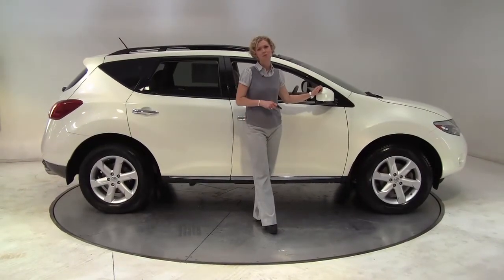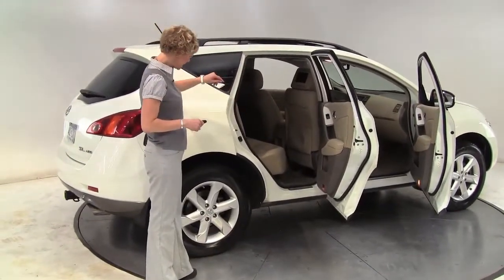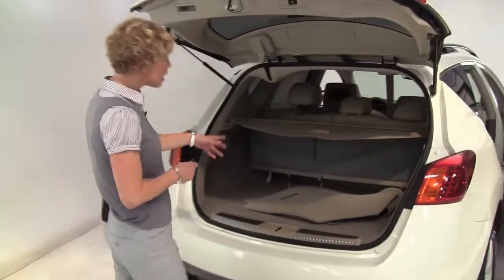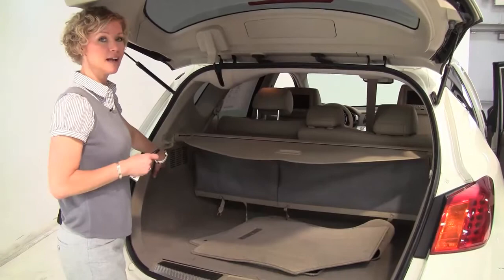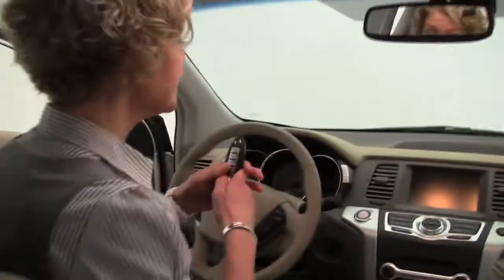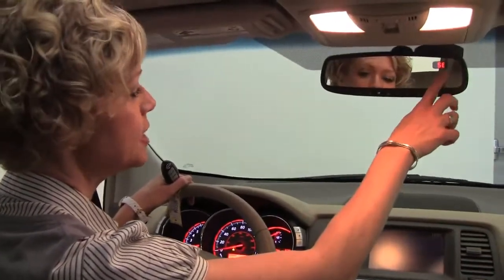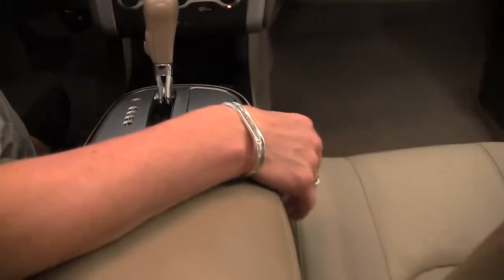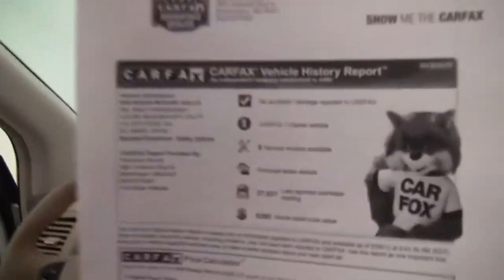2009 Nissan Murano Feldmann Nissan Bloomington Minneapolis MN Used Walk Around N8688A